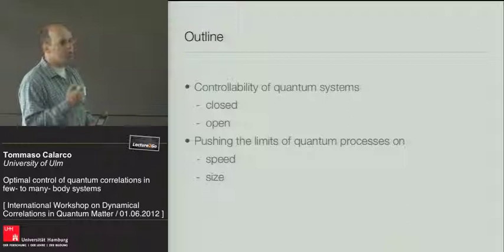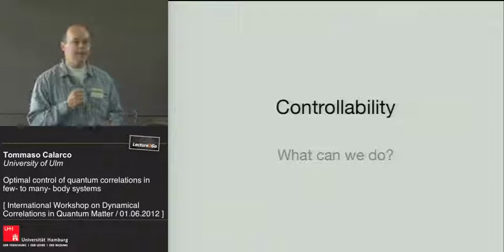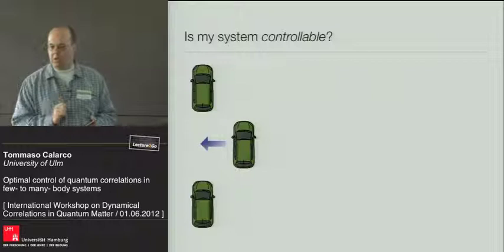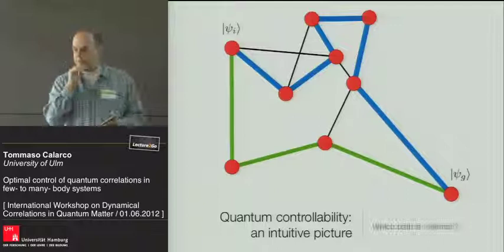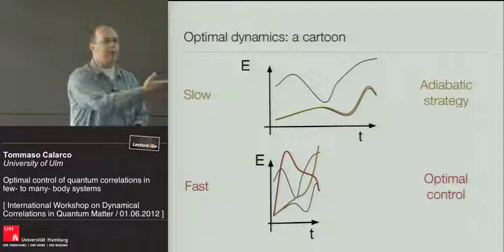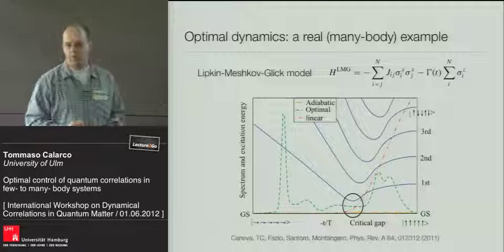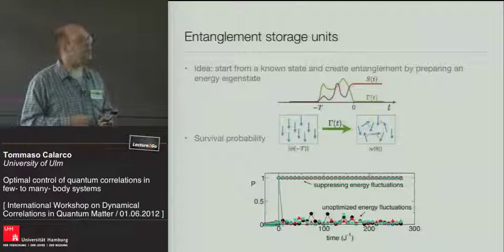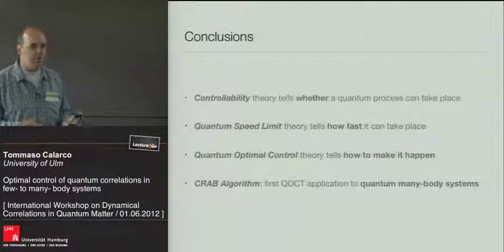Tommaso Calarco Optimal control of quantum correlations in few- to many-body systems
Tommaso Calarco, University of Ulm, "Optimal control of quantum correlations in few- to many-body systems",during ITAMP ZOQ CFEL Workshop on "Dynamical Correlations in Quantum Matter From Few- to Many-Body Systems", May 30th to June 1st, 2012 at the The Institute for Laser Physics of the University of Hamburg , Germany.